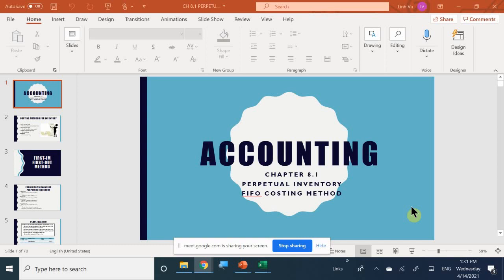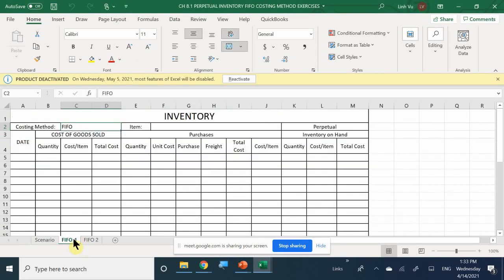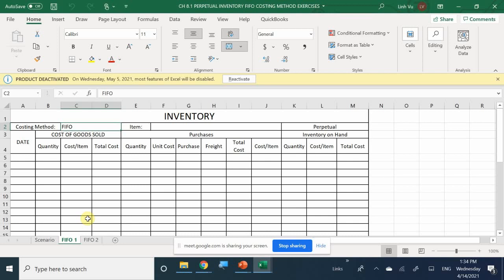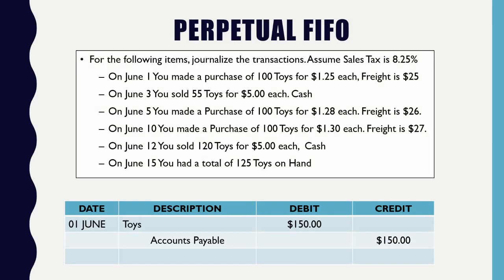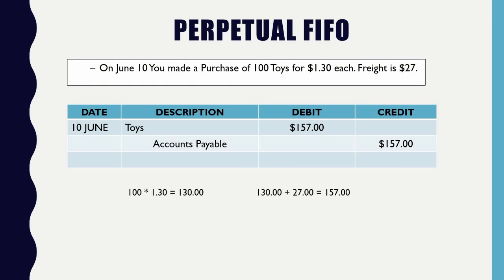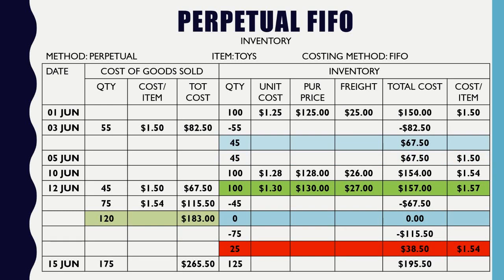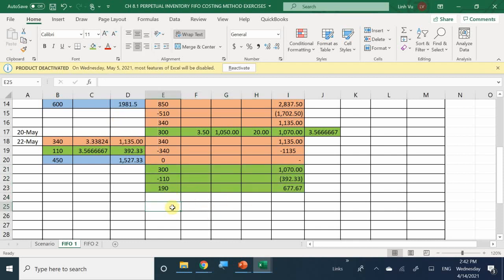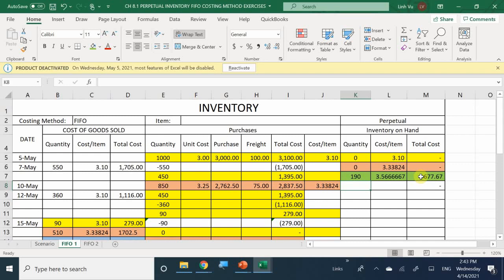PM ACCT 3.8 CH 8.1 PERPETUAL FIFO P1